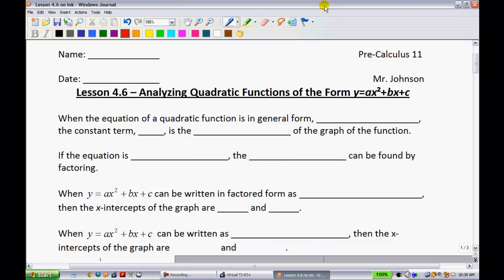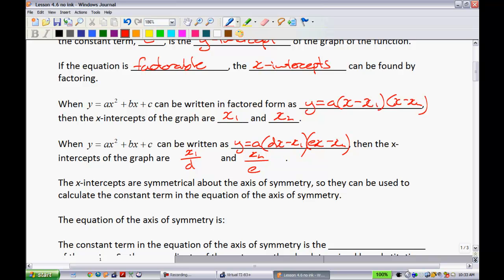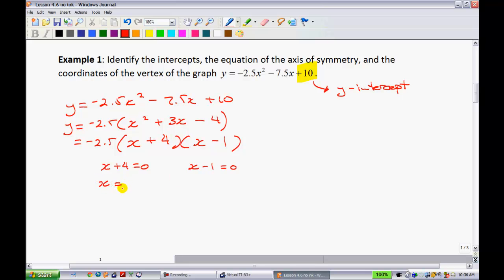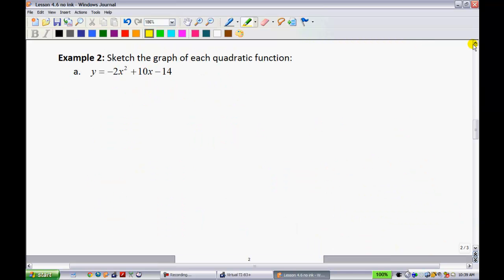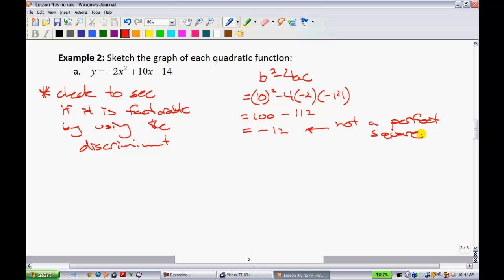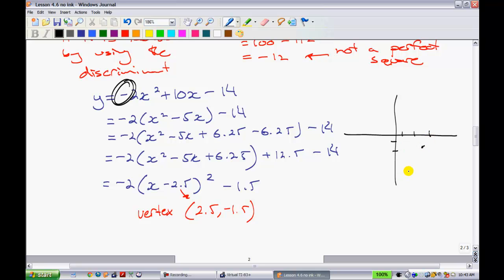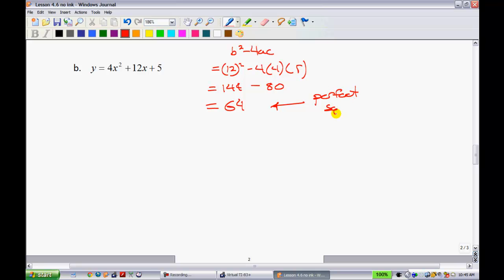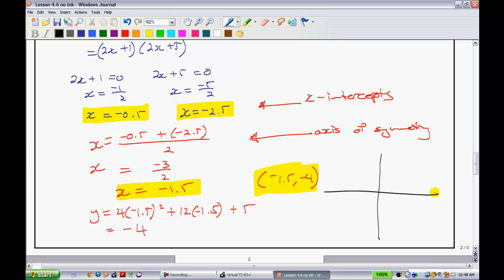Pre-Calc 11 - Lesson 4.6 (Part 1)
Analyzing Quadratic Functions of the Form  y=ax^2+bx+c